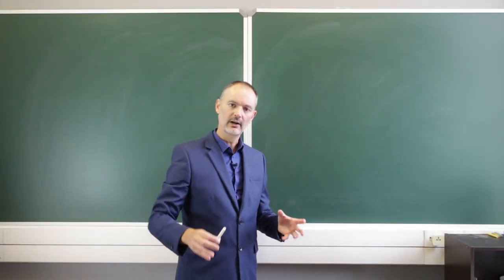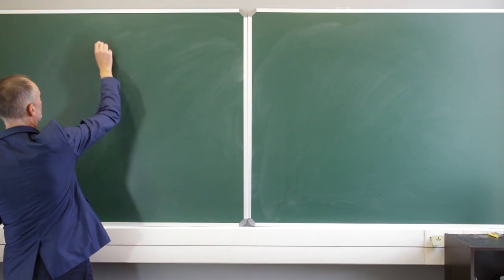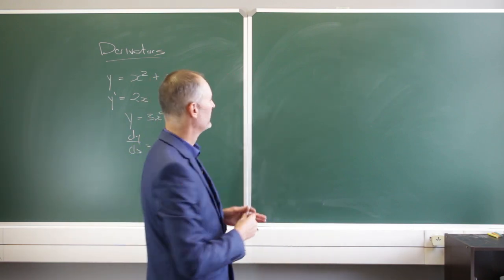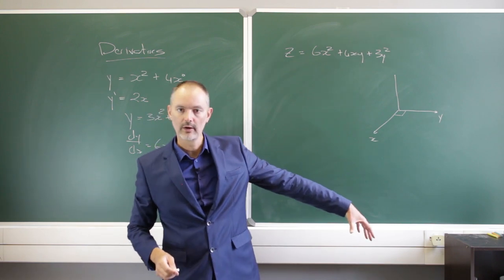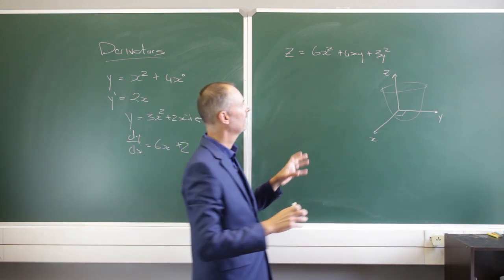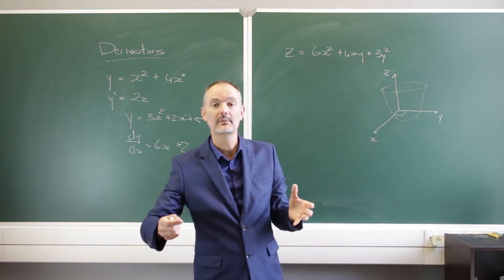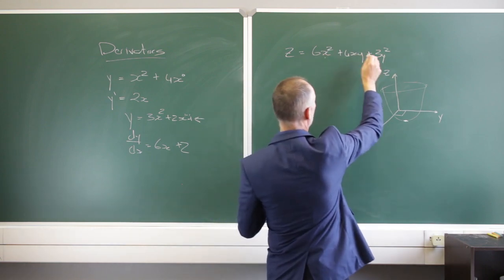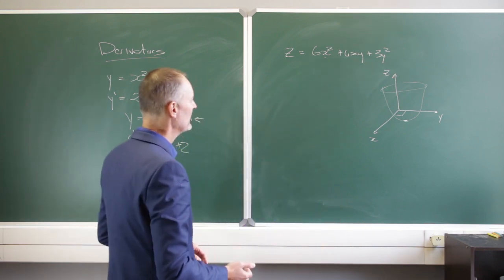Basic derivatives for deep learning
This a series for healthcare professionals and anyone else interested in learning how to create deep neural networks.

In this video tutorial I demonstrate the very basic principles of derivatives.